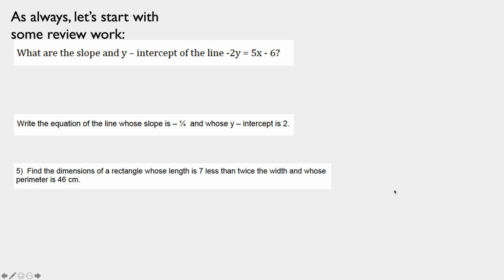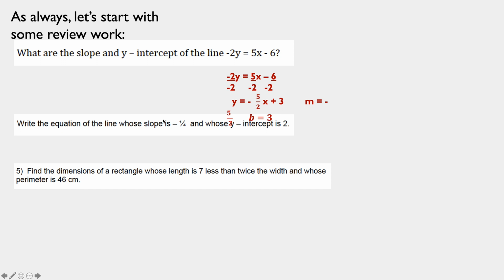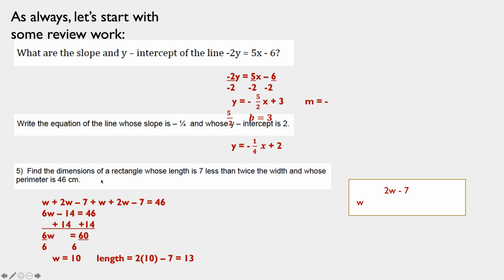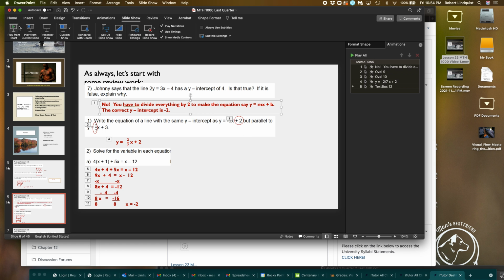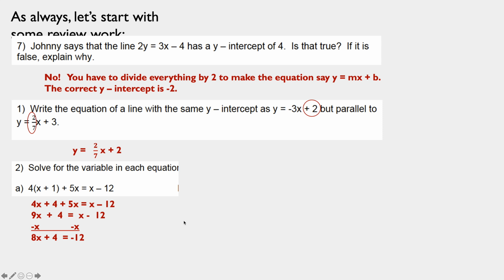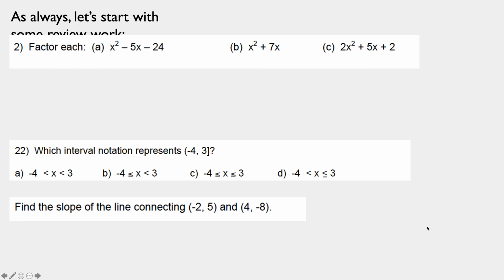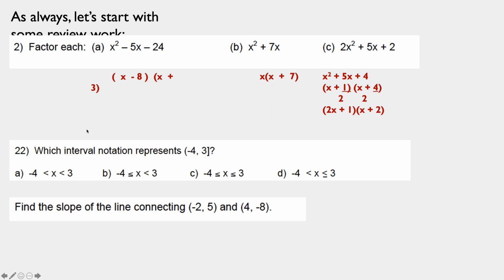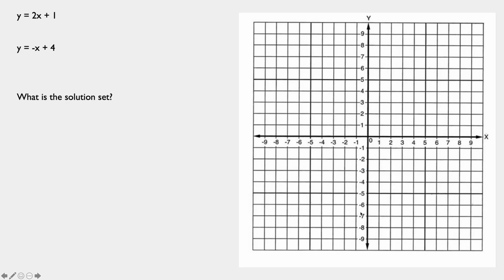Lesson 23 MTH 1000 Video 2